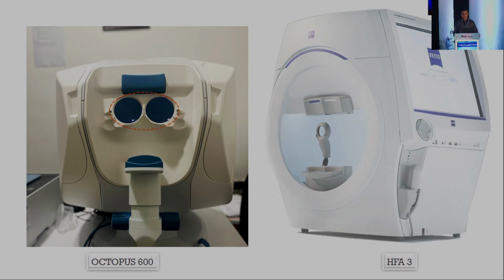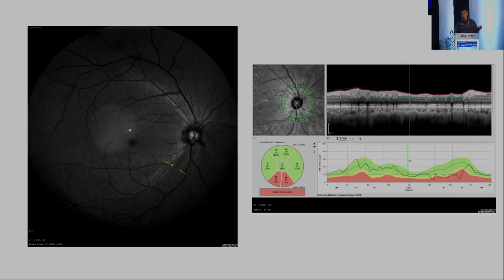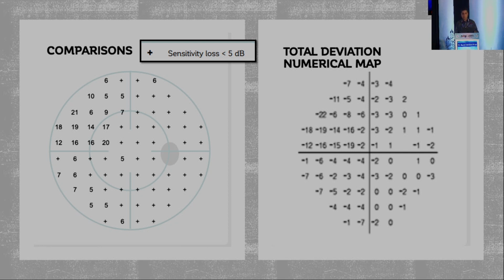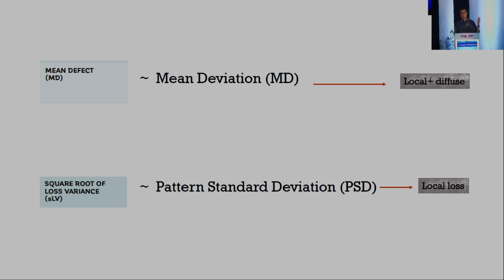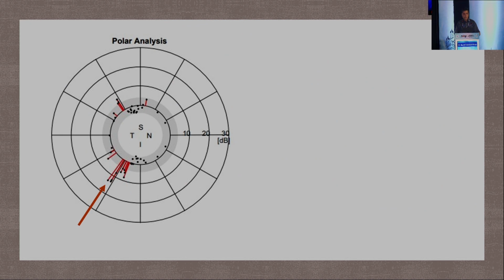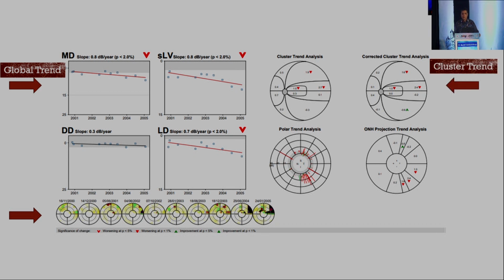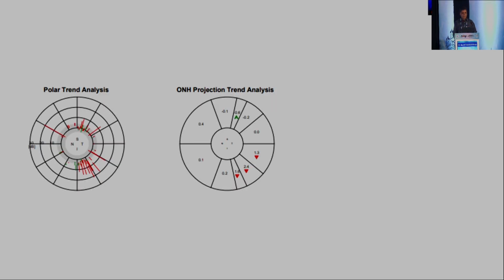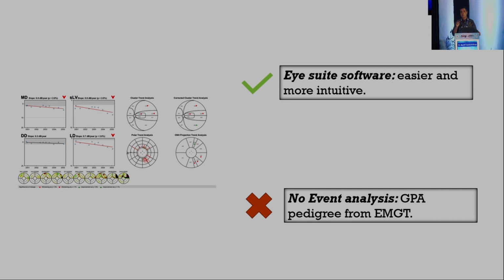AIOC2024 IC394 Topic Dr Kiran Gopalakrishnan Spoilt for choice the neck and neck contender